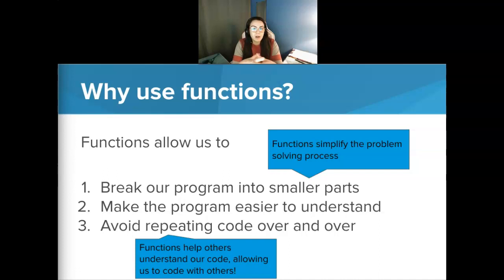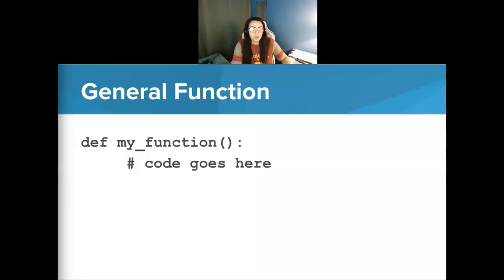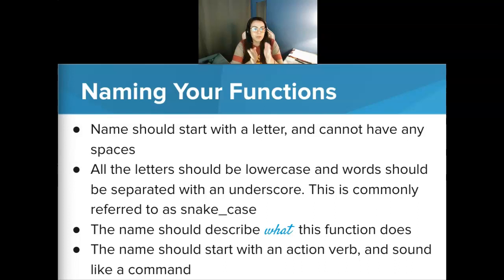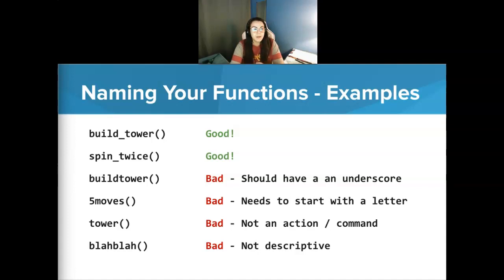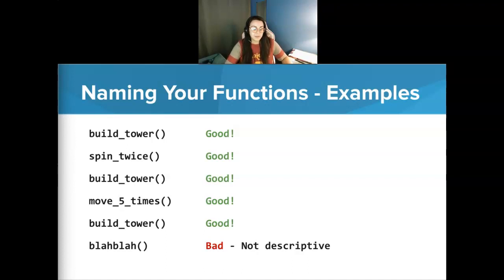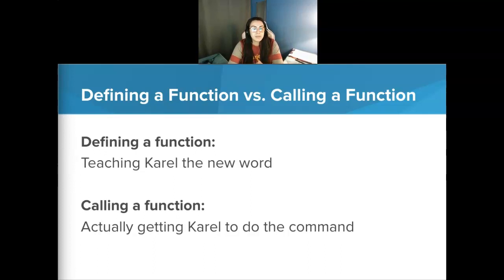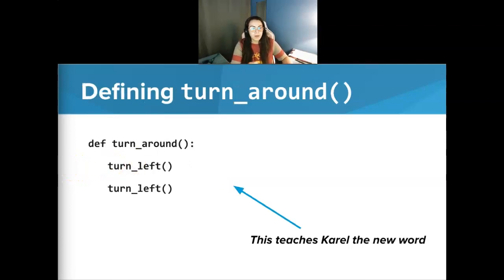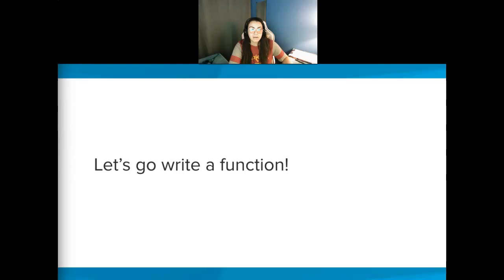1.5.1 Functions in Karel